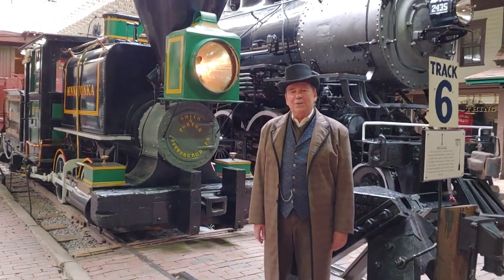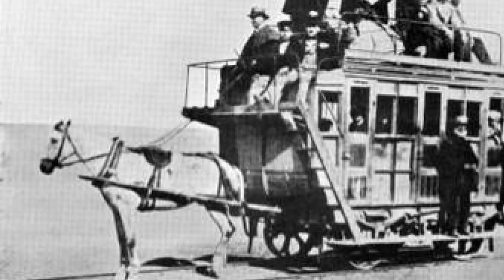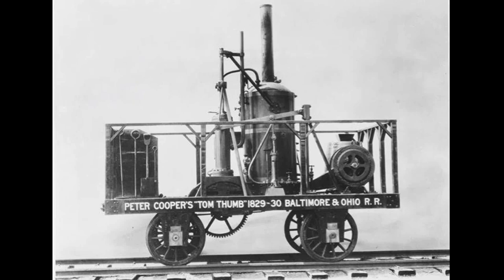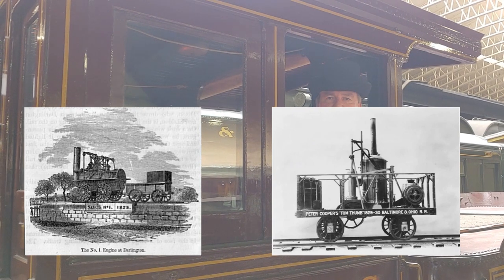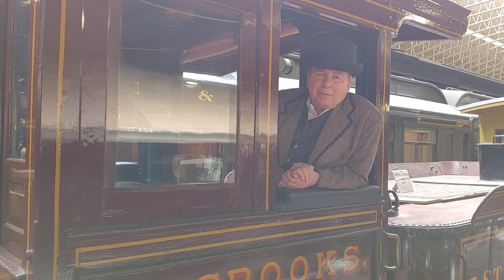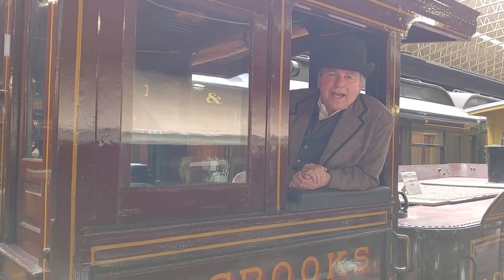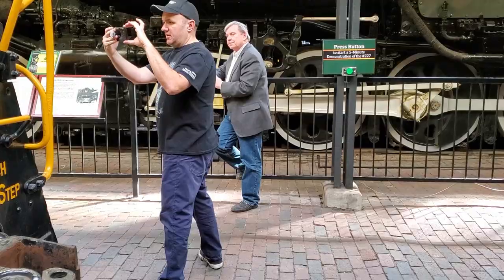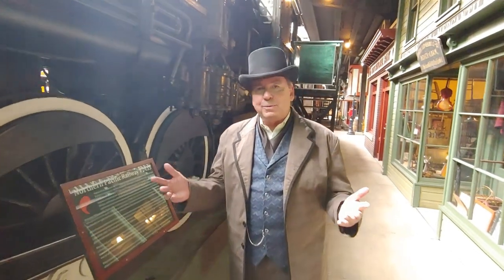Railroad Museum Tours #8 - Windshields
This day in history, the first passengers were pulled on rails! ...Also, where do windshields come from?

This is a video series touring the Railroad Museum in Duluth, Minnesota during the COVID-19 shutdown.

To learn more about the Lake Superior Railroad Museum, visit us